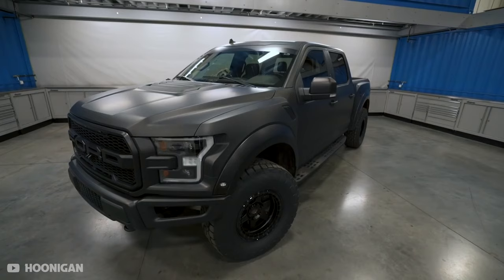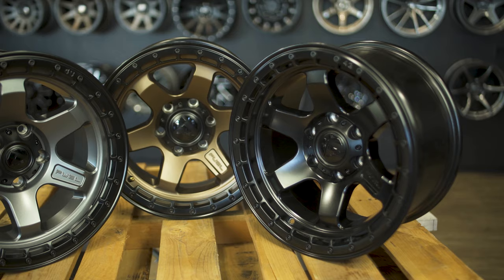Ken Block's NEW WHEELS